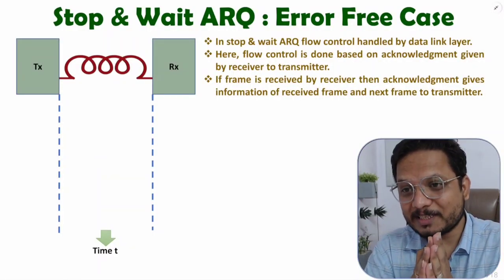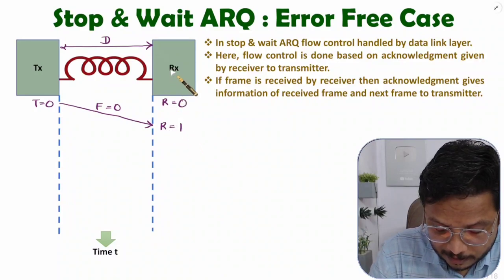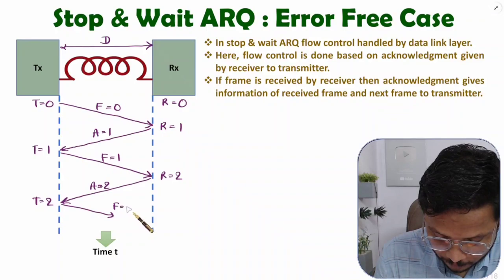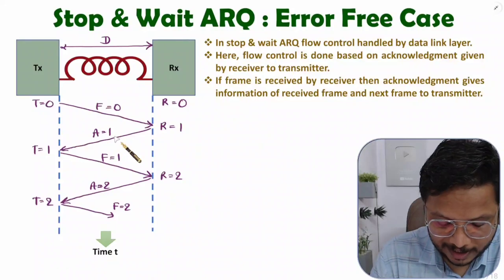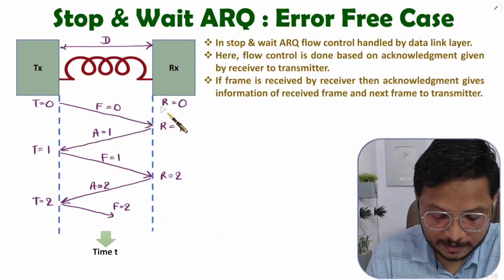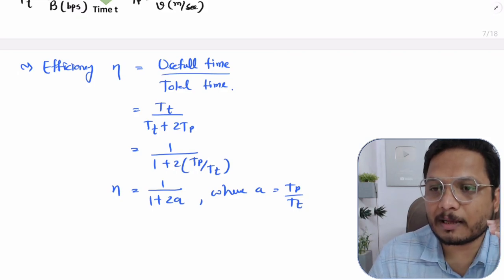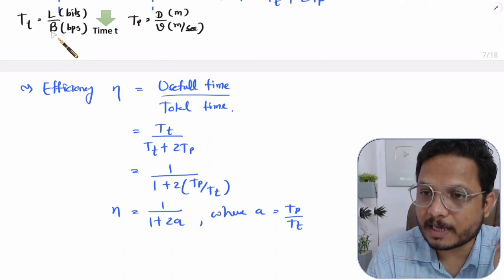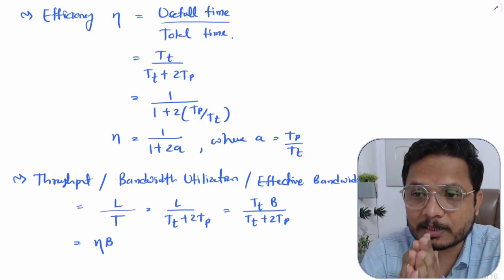Stop and Wait ARQ: Understanding the Error-Free Case in Computer Networks - 1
Stop and Wait ARQ is explained with the following Timestamps:
0:00 - Stop & Wait ARQ with Error Free Case - Computer Network
0:41 - Transmission in Stop & Wait ARQ protocol
3:01 - Basics of Stop & Wait ARQ protocol
3:57 - Time to receive one frame in Stop & Wait ARQ protocol
9:22 - Efficiency in Stop & Wait ARQ protocol
11:14 - Throughput in Stop & Wait ARQ protocol

Stop and Wait ARQ in Computer Network is explained with the following outlines:
0. Computer Network
1. Data Link Layer in Computer Network
2. Flow Control Flow Control Protocol
3. Stop & Wait ARQ with Error Free Case
4. Transmission in Stop & Wait ARQ protocol
5. Basics of Stop & Wait ARQ protocol
6. Time to receive one frame in Stop & Wait ARQ protocol
7. Efficiency in Stop & Wait ARQ protocol
8. Throughput in Stop & Wait ARQ protocol